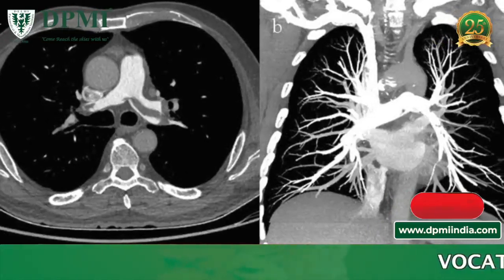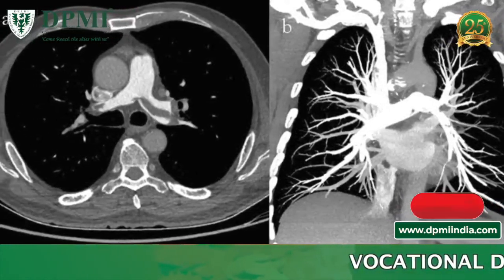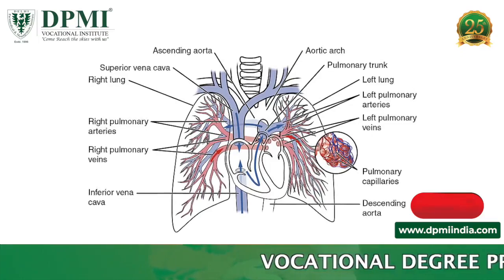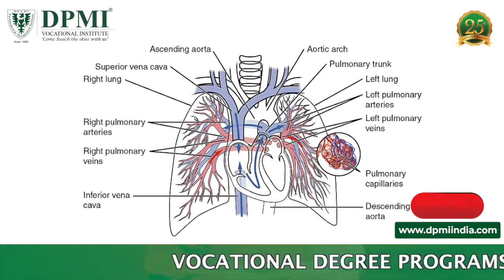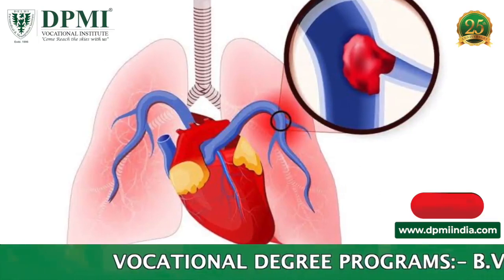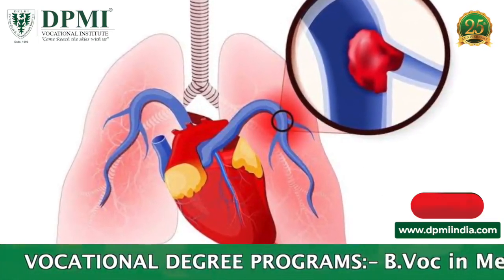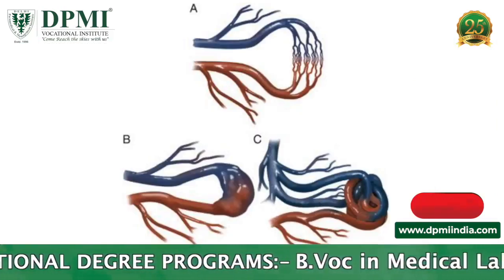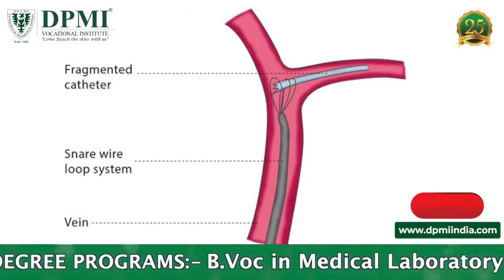Pulmonary Angiography: Indications, Techniques & Results? What Is Pulmonary Angiography Used For?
Pulmonary Angiography: Purpose, Procedure & Risks? How Is A Pulmonary Angiography Done? Does CT Pulmonary Angiogram Use Contrast? Indications Of Pulmonary Angiography? Pulmonary Embolism: Diagnosis & Treatment..
ADMISSION  OPEN..!!